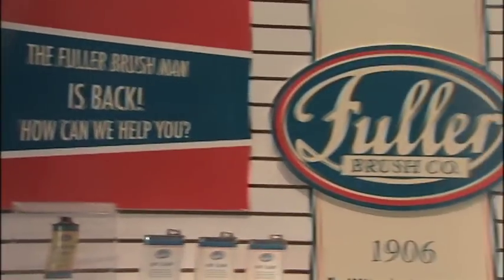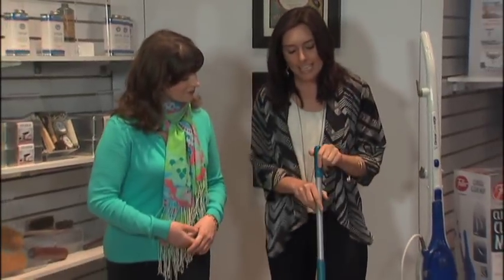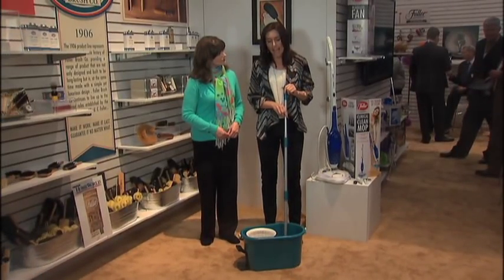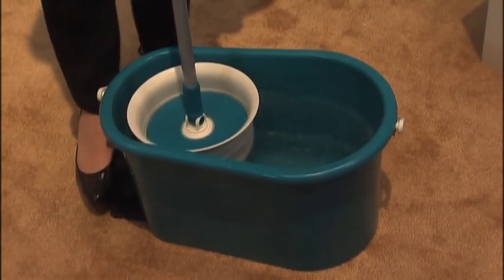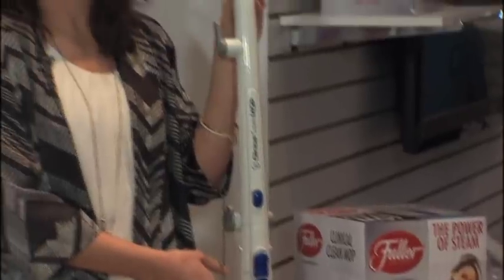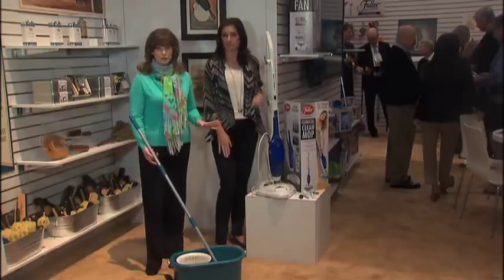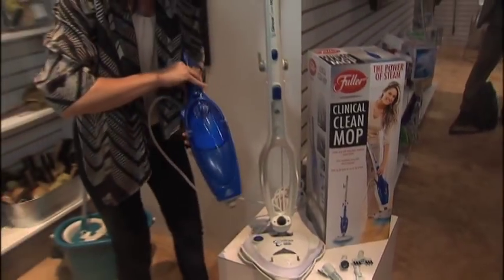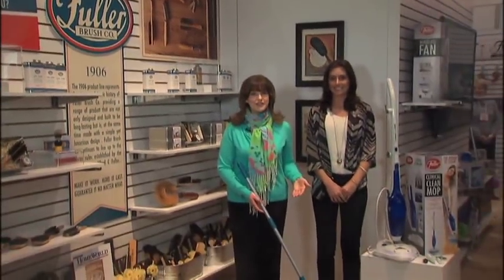Fuller Brush - 2013 International Home + Housewares Show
Fuller Brush presents the Spin Mop and the Clinical Clean Mop at the 2013 International Home + Housewares Show. The 3-in-1 Spin Mop features an adjustable handle, microfiber spin-twists, and bucket. The 7-in-1, multipurpose Clinical Clean Mop cleans with UV and steam, eliminating the need to use additional cleaners. The Spin Mob and Clinical Clean Mop are sold exclusively on QVC. Learn more about the International Home + Housewares Show